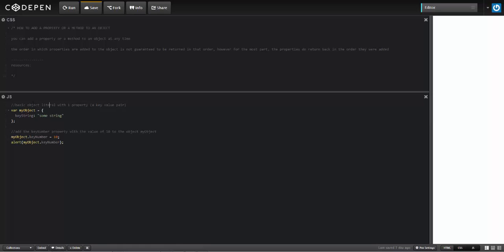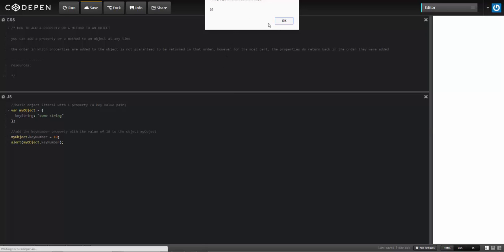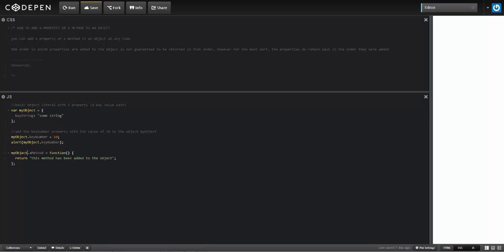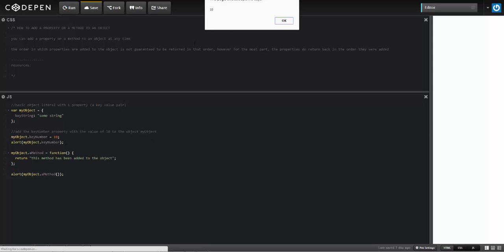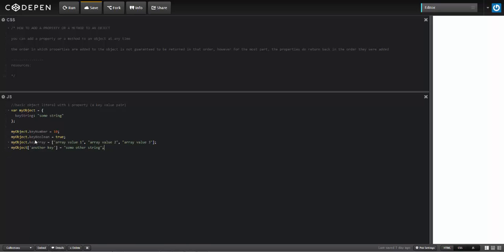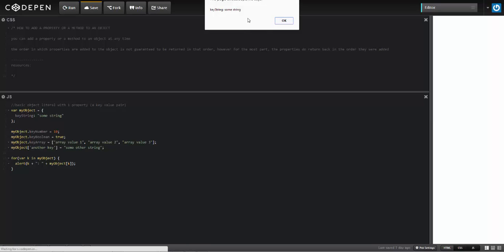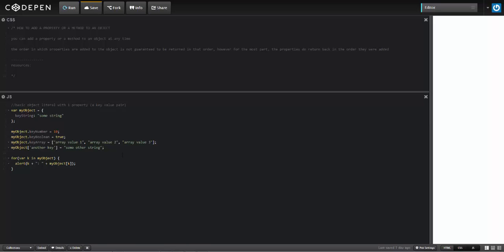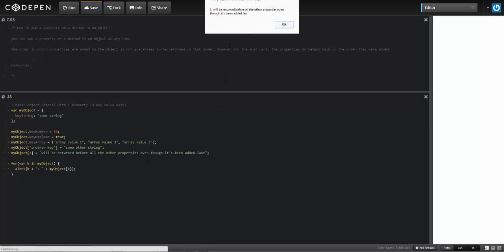Javascript - How To Add a Property Or a Method To An Object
you can add a property or a method to an object at any time

the order in which properties are added to the object is not guaranteed to be returned in that order, however for the most part, the properties do return back in the order they were added